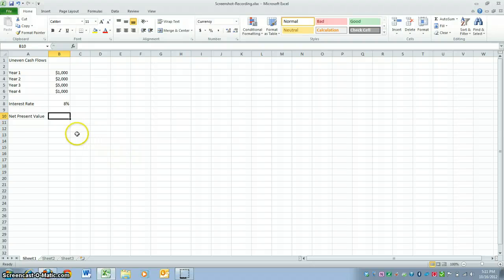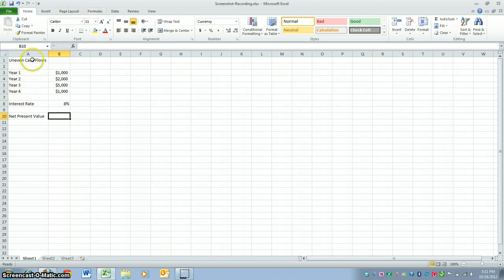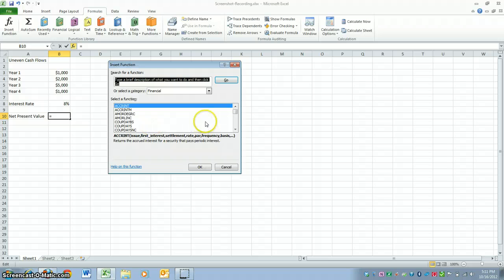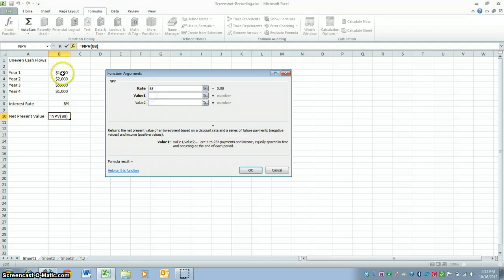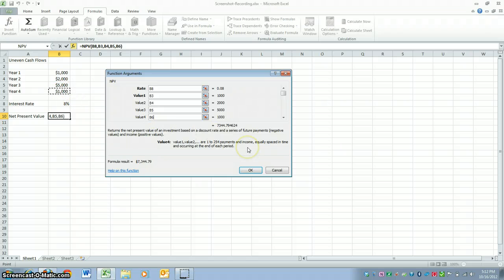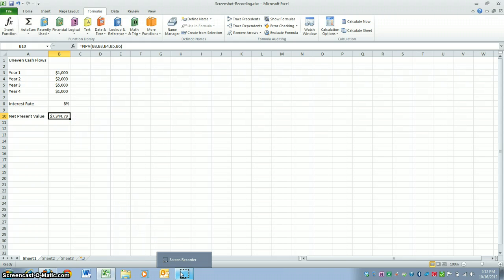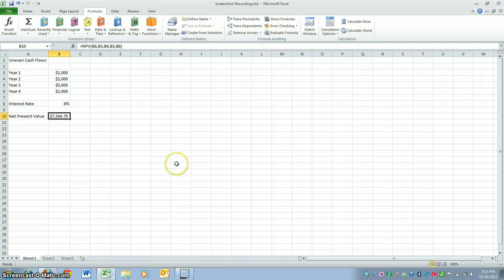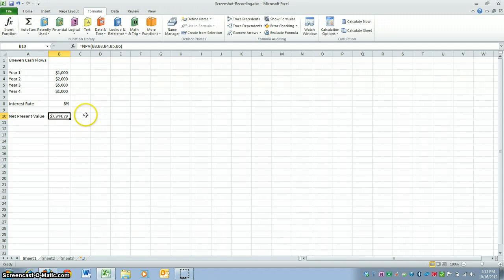Net Present Value of Uneven Cash Flows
This is a tutorial on how to calculate the financial equation of uneven cash flows when solving for net present value.